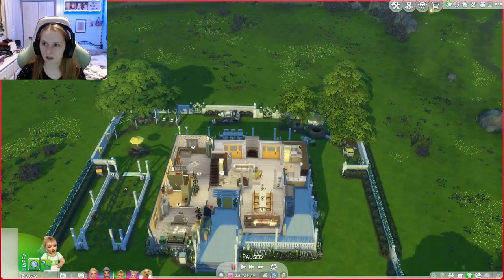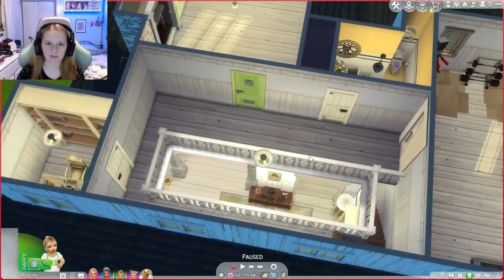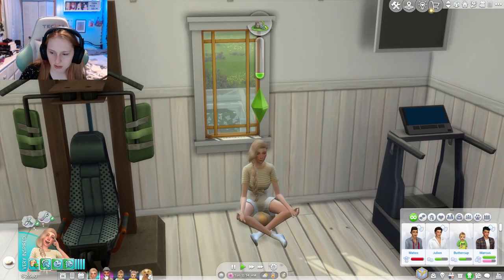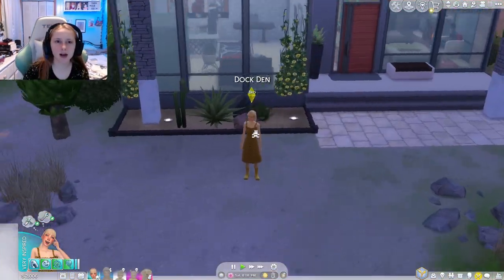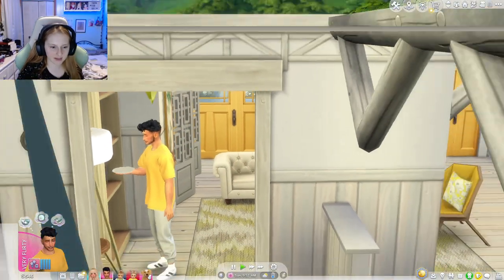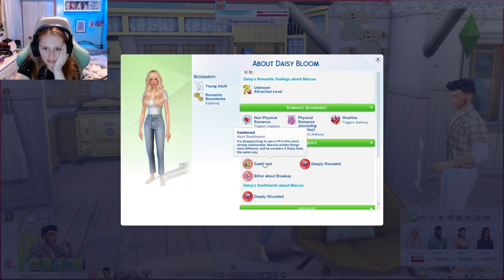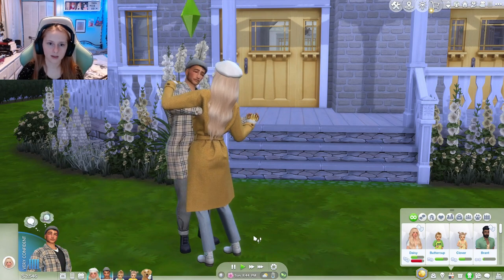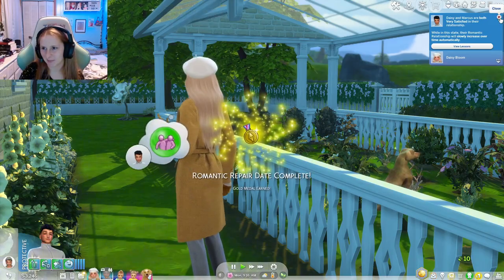He CHEATED on Her!?! |🌼Sims in Bloom #5🌼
Hello everyone! Sorry it's been a while but I'm working on/going through a lot right now. I hope you enjoy todays video!

Stay safe,
Angel